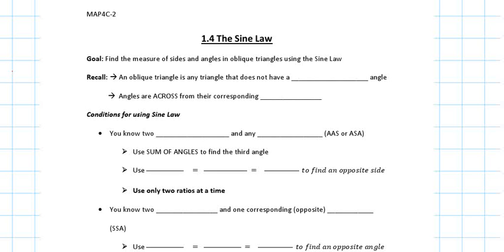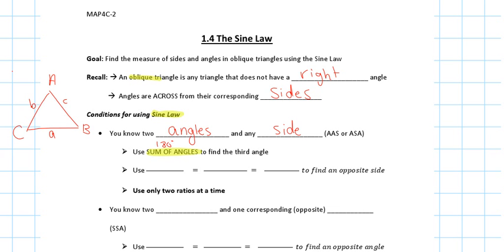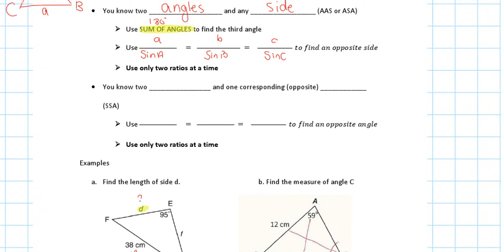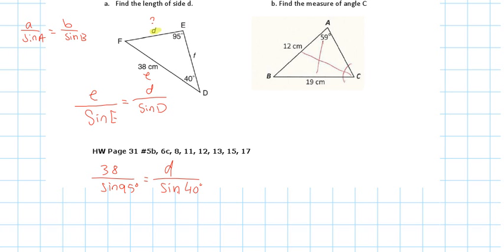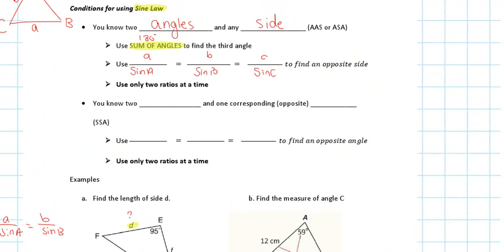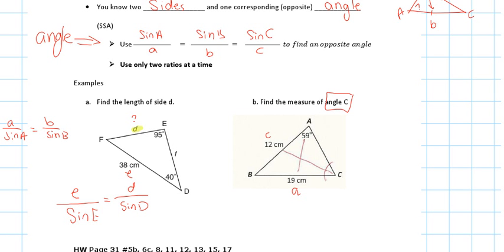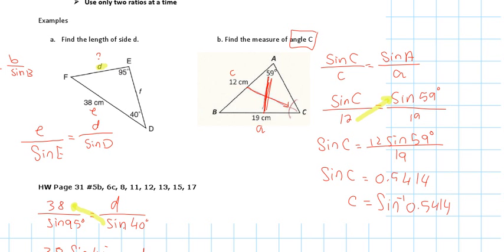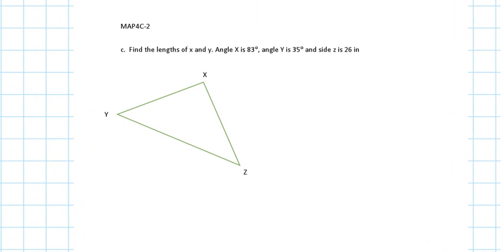nov 6 sine law